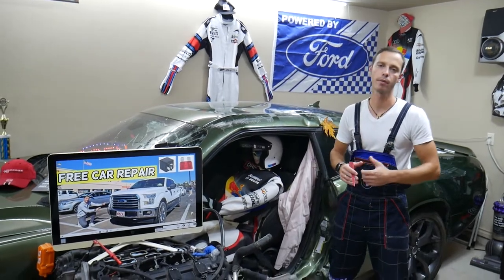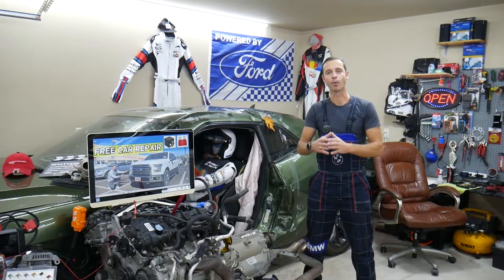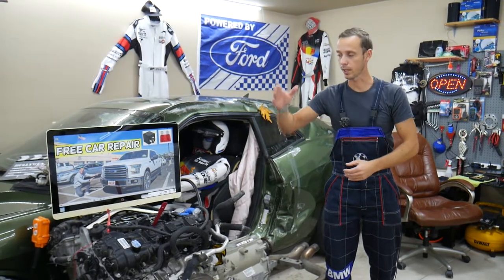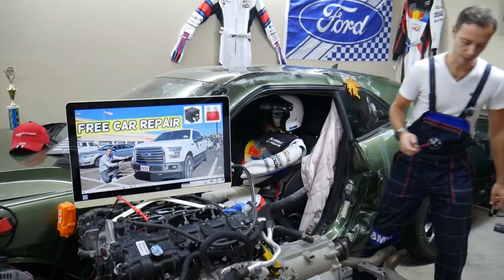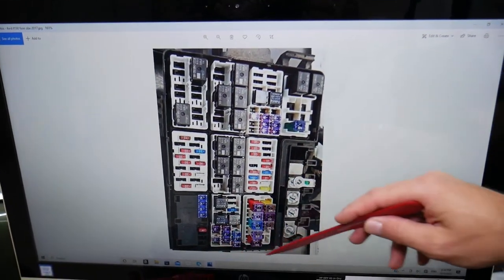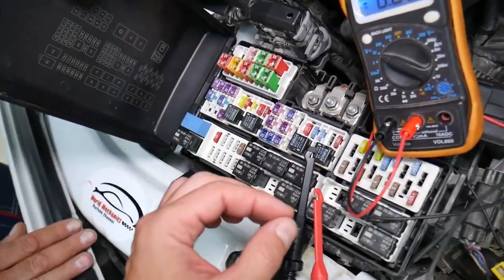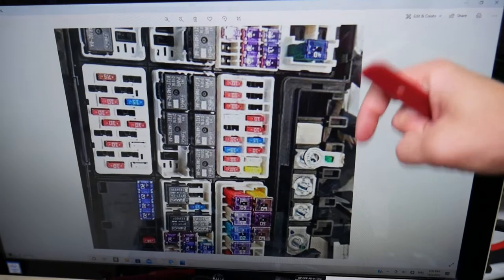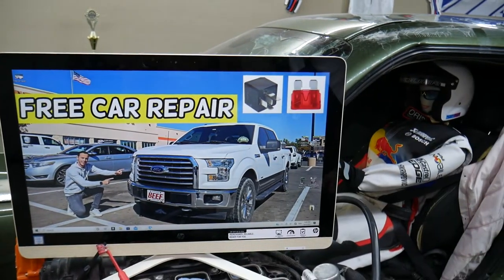FORD F150 ELECTRIC COOLANT PUMP FUSE LOCATION REPLACEMENT F 150 AUXILIARY COOLANT 2015 2016 2017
If you need to find the electric coolant pump fuse, auxiliary water pump fuse on Ford F-150 F150 and you want to see where the coolant pump fuse, auxiliary water pump fuse is located on your Ford F-150 incase you need to replace the coolant pump fuse, auxiliary water pump fuse on your Ford F150 we will demonstrate that in this video today. We demonstrated where the coolant pump fuse, auxiliary water pump fuse is located on 2016 Ford F150 but it may be helpful on:
2015 Ford F150 F-150 coolant pump fuse, auxiliary water pump fuse location replacement
2016 Ford F150 F-150 coolant pump fuse, auxiliary water pump fuse location replacement
2017 Ford F150 F-150 coolant pump fuse, auxiliary water pump fuse location replacement